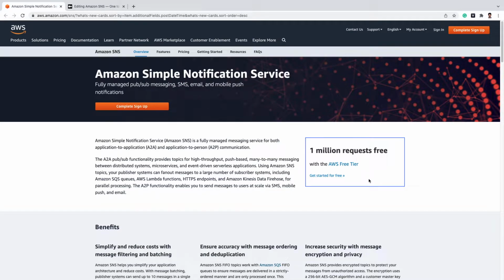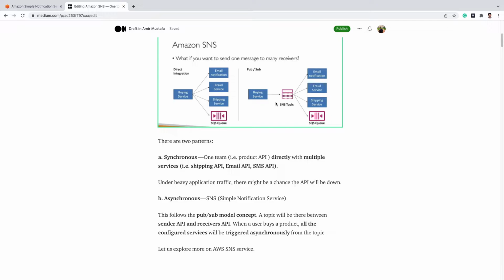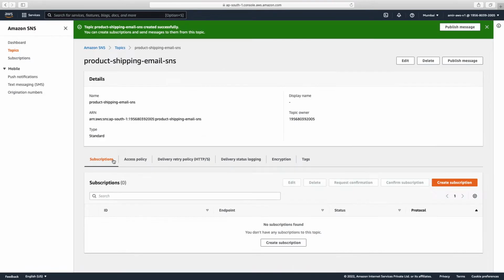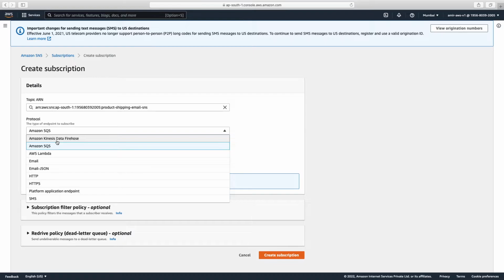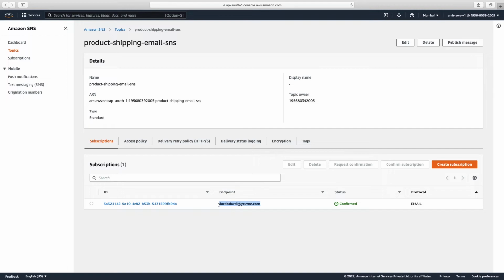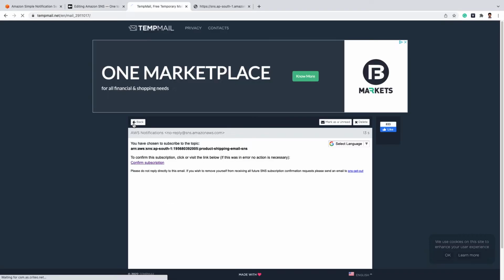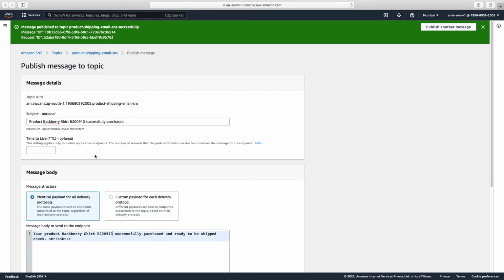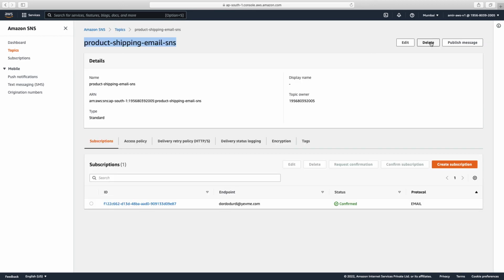AWS SNS (Simple Notification Service) — One to Many application interactions 2022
AWS Simple Notification Service is used one application needs to connect multiple services. This is a cloud integration Amazon Service. It includes both FIFO and Standard view (New UI)